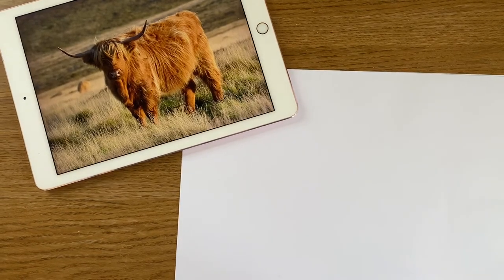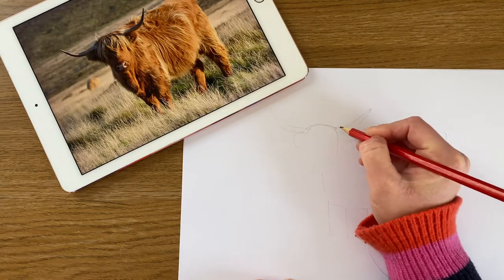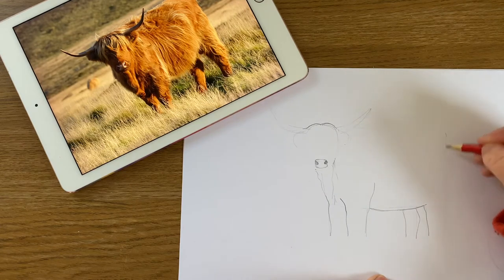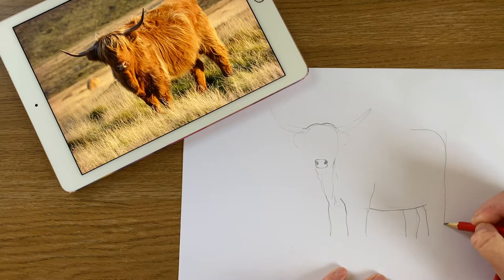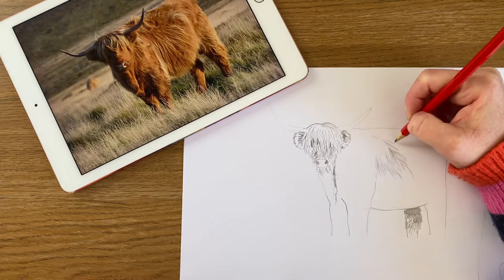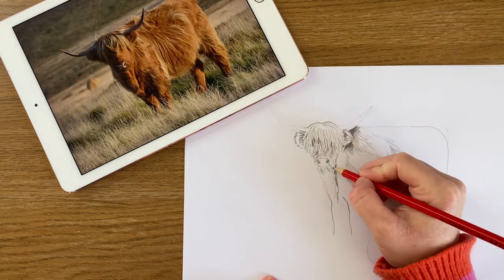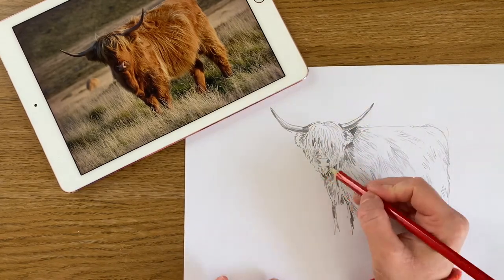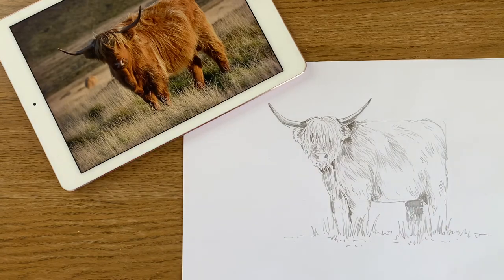Easy way to draw highland cow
Hi everyone
Today’s video is a draw with me drawing a highland coo